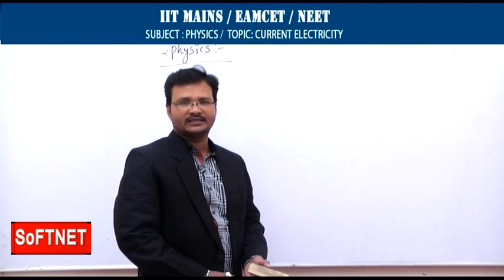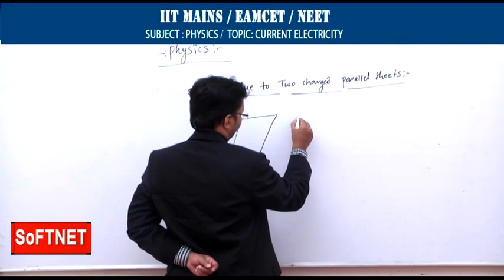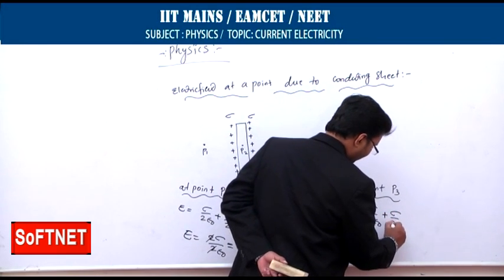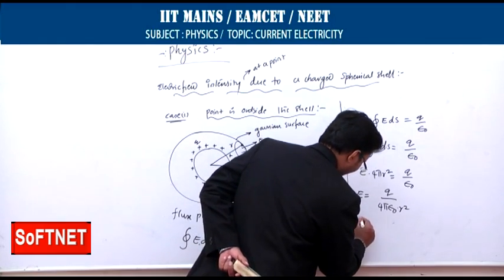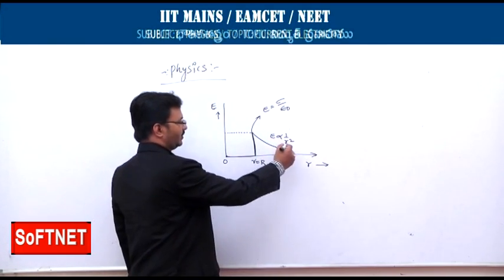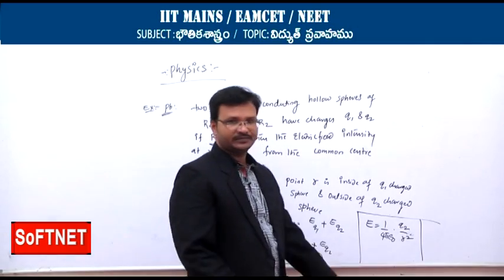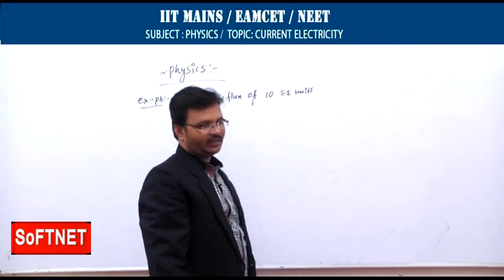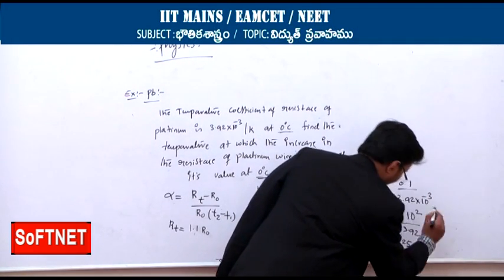IIT MAINS/EAMCET/NEET || PHYSICS || Current Electricity - P2 || Ch.Vishvasu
PHYSICS  || Current Electricity - P2  || Ch.Vishvasu